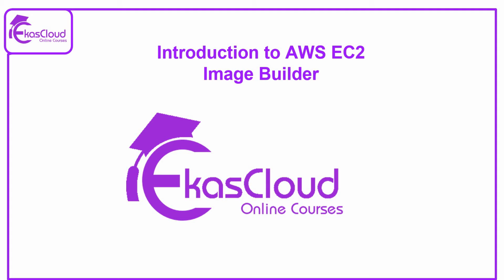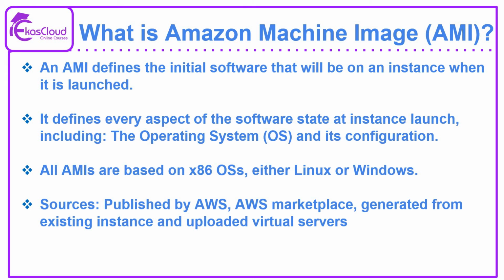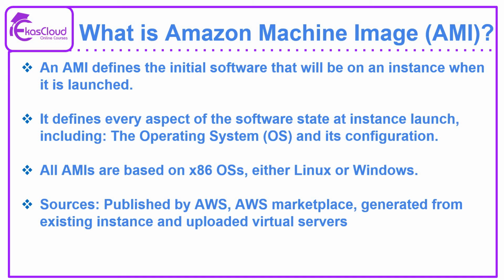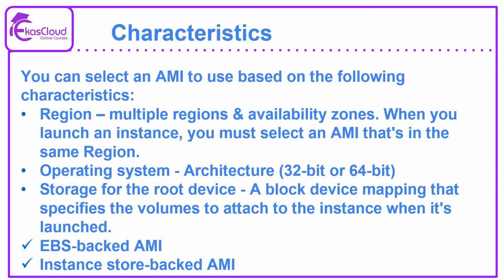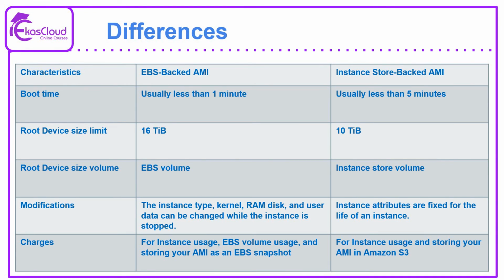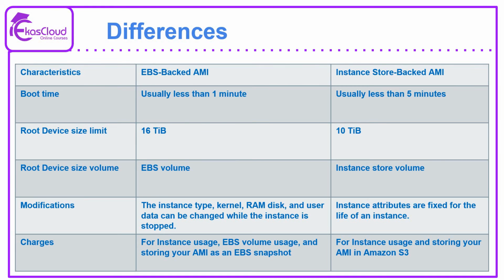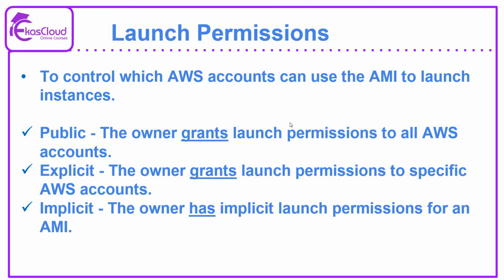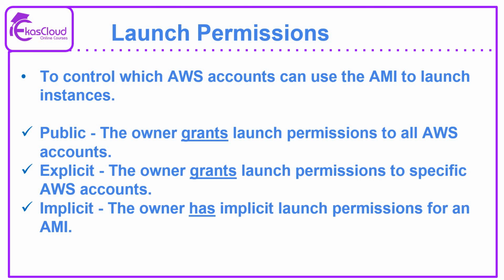AWS EC2 Image Builder | Ekascloud | English